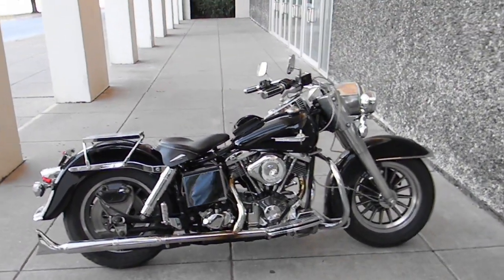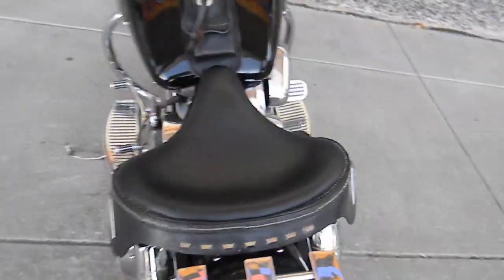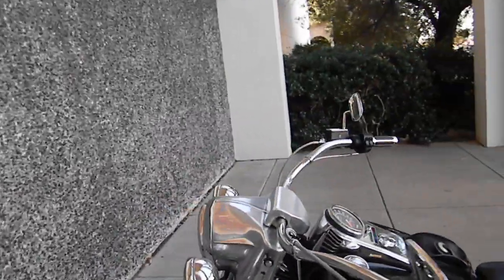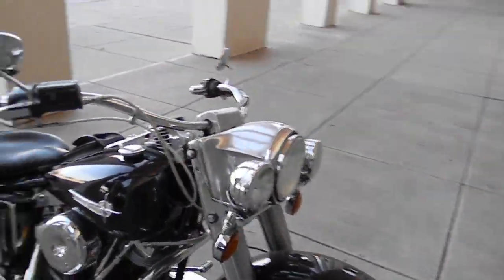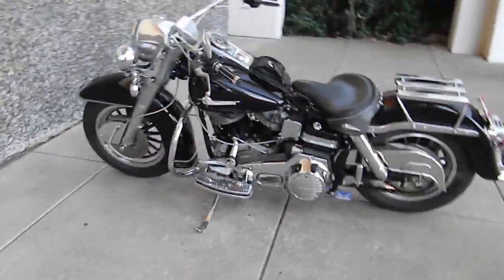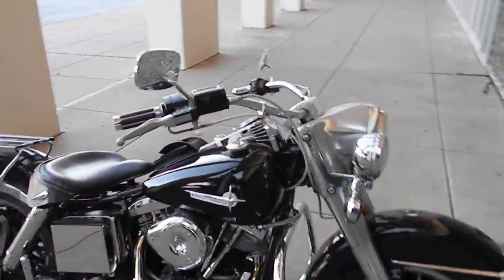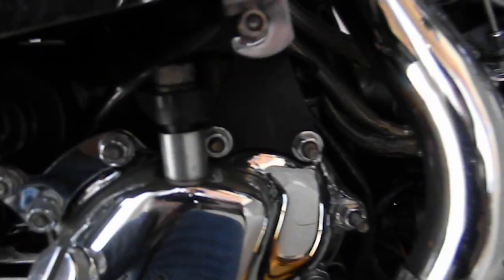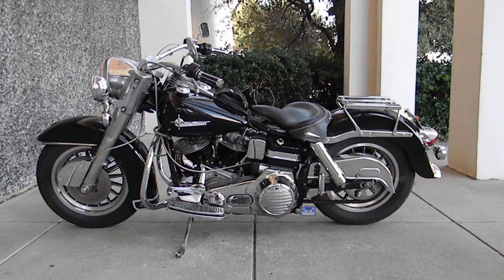Harley Shovelhead 1982 Classic FLH for sale